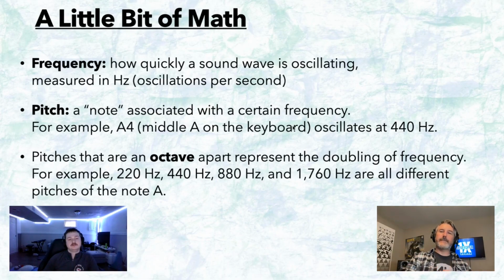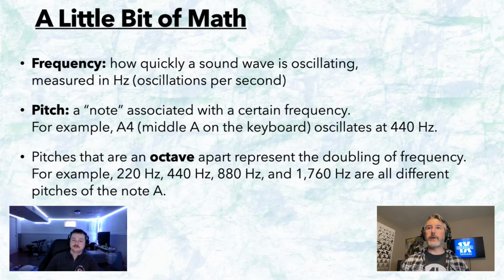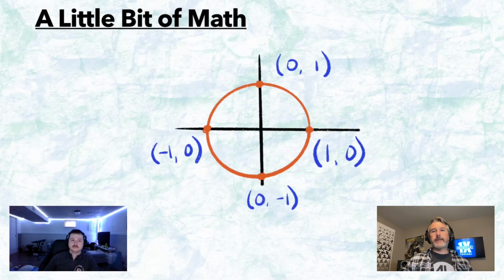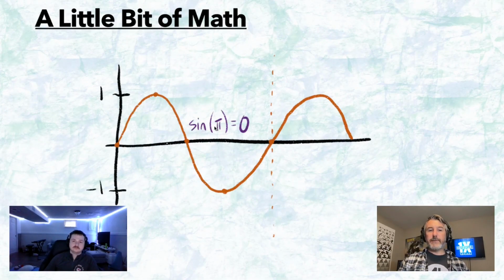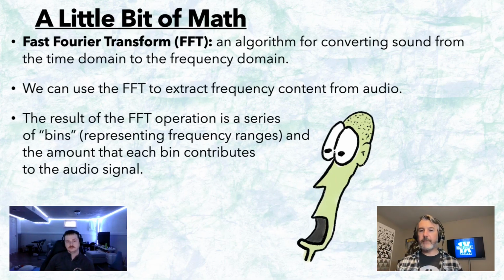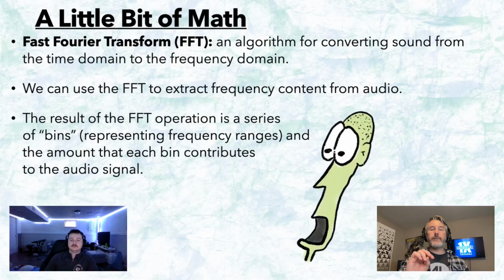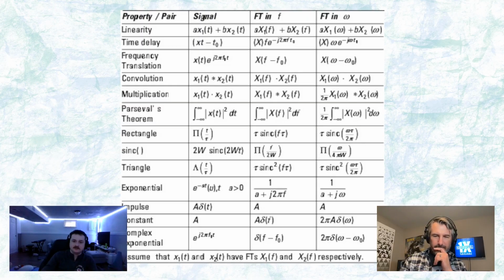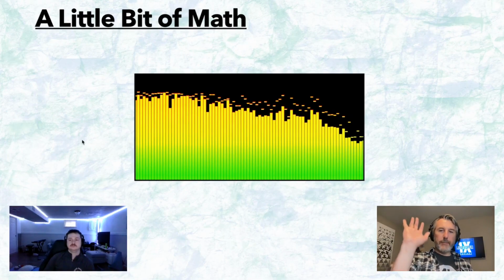An Introduction to Audio Programming (Part 4)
Episode 4 of An Introduction to Audio Programming presented by the 1X Developer Podcast.

MATH!? Fast Fourier Transforms???